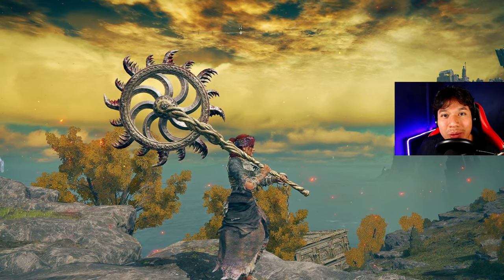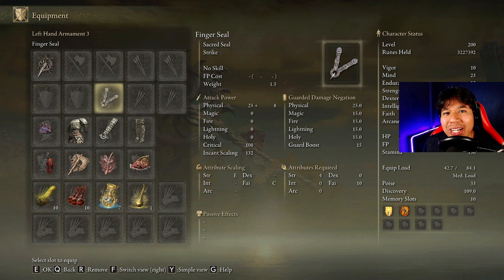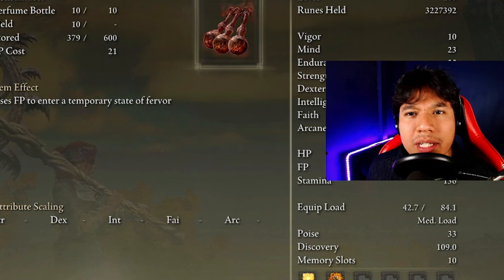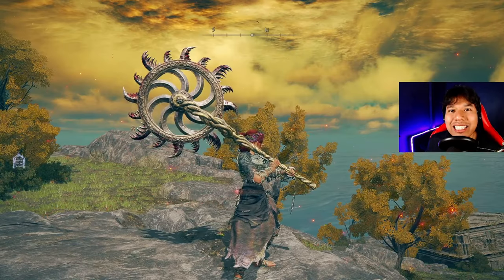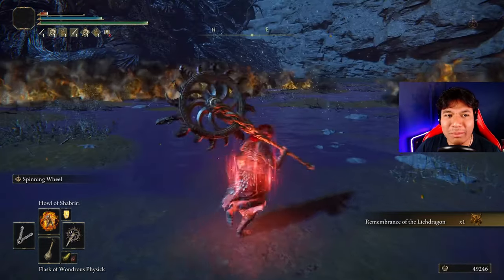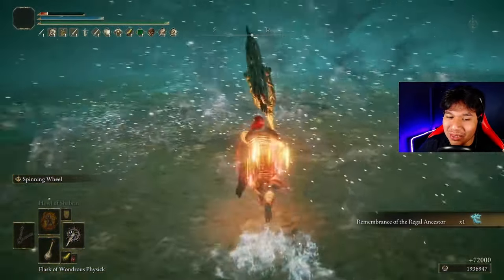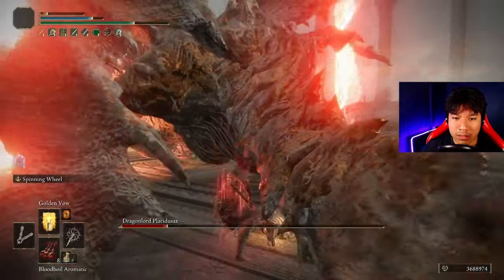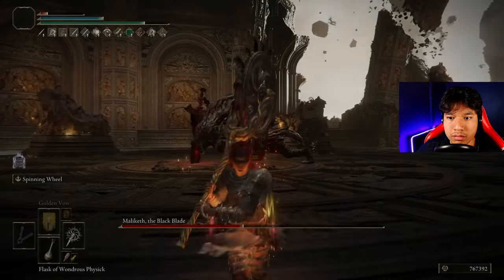The Pizza Cutter SHREDS Elden Ring Bosses Like They Were Paper | Patch 1.10 All Bosses No Damage NG+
Today, i will show you how to create a crazy Ghiza's Wheel build to make this weapon an absolute beast in Elden Ring 1.10, i am going to use this powerful build to defeat All Elden Ring Bosses in NG+↑ without taking hits.

Be sure to comment what do think about this awesome unique weapon build and which weapon you would like to see in upcoming videos, i strongly appreciate your comments and i actually consider your suggestions, so feel free to let me know your thoughts about it! :D

Armor Set:
Festive Hood (Altered)
Zamor Set

Character Sliders: (Coming Soon)

Timestamps:

00:00 Build Explanation and Stats
03:17 Margit, the Fell Omen
03:35 Godrick the Grafted
04:17 Red Wolf of Radagon
04:46 Rennala, Queen of the Full Moon
05:33 Starscourge Radahn
06:05 Draconic Tree Sentinel
06:42 Golden Godfrey
07:21 Morgott, the Omen King
07:55 Fire Giant
09:00 Fia's Champions
09:49 Lichdragon Fortissax
11:07 Regal Ancestor Spirit
11:29 Mohg, Lord of Blood
11:55 Astel, Naturalborn of the Void
12:32 Godskin Duo (How to buff)
13:26 Dragonlord Placidusax
15:30 Maliketh, the Best Boss
16:22 Payaso
16:40 Godfrey / Hoarah Loux
17:40  Radagon / Elden Beast
18:59 Commander Niall
20:11 Loretta, Knight of the Haligtree
20:38 Malenia, Blade of Miquella / Goddess of Rot